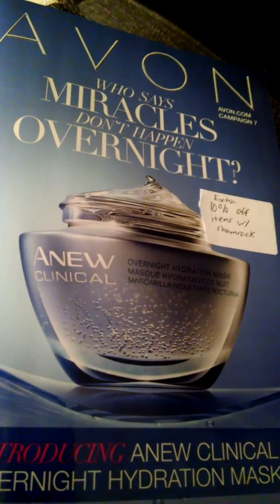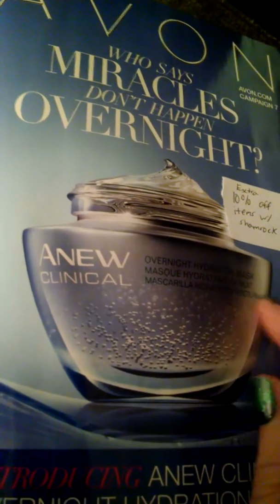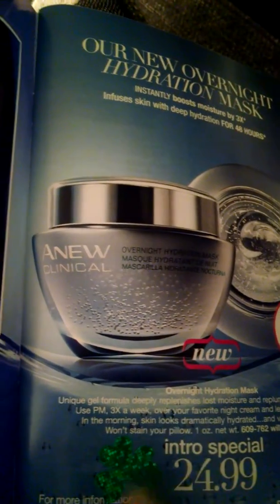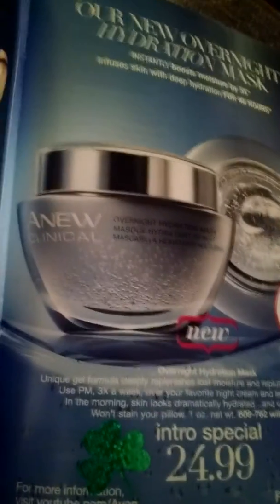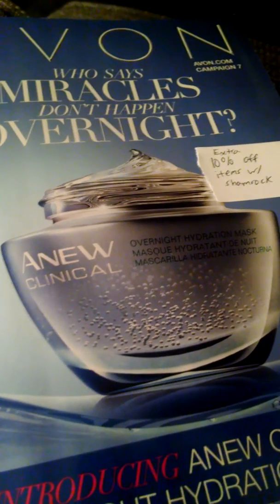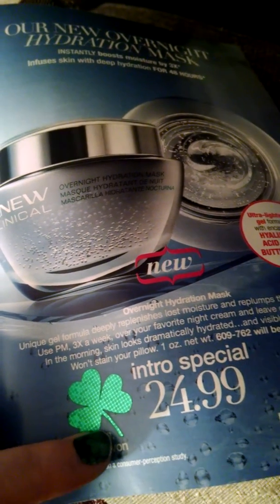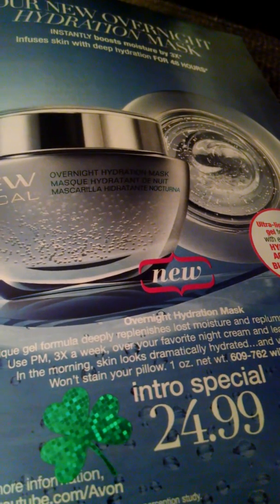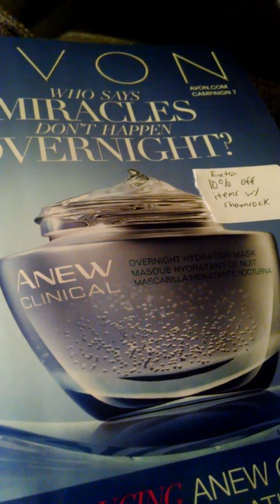Avon Rep Sales Tips: Customer Special Idea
Here's a special I ran for Campaign 7 and St. Patrick's Day

and enter reference code: adavis0493